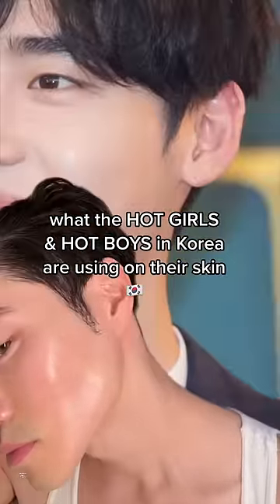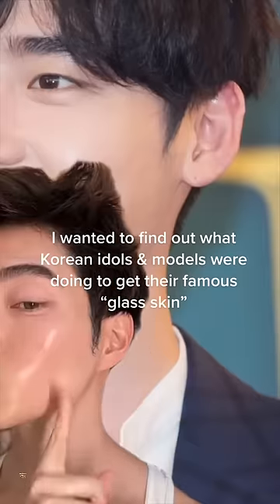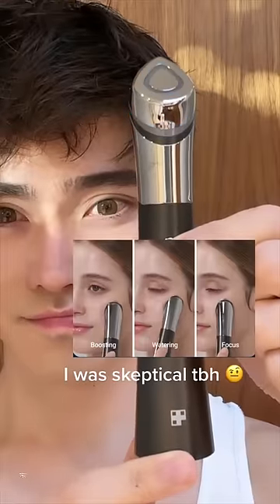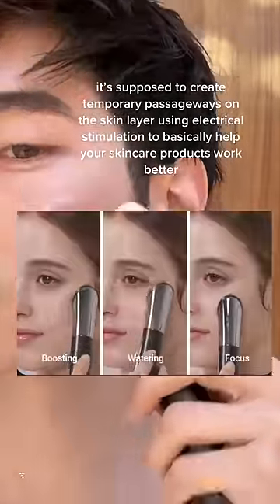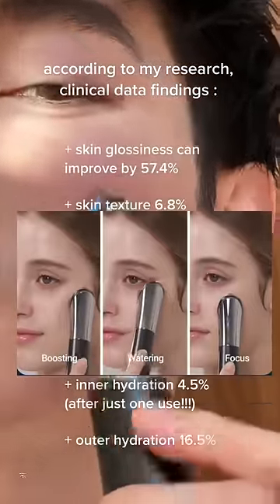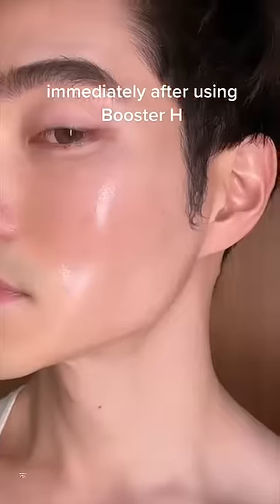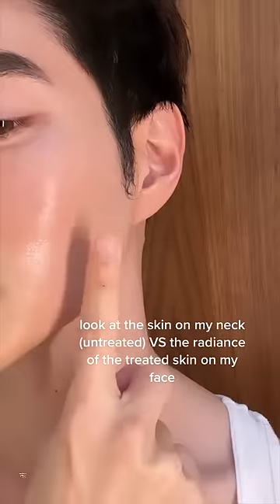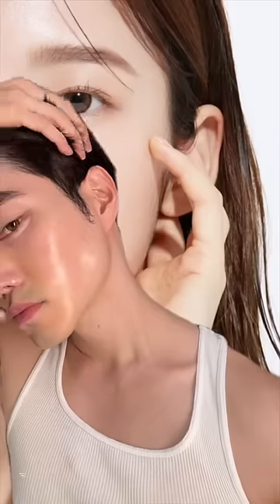Hot Girls & Hot Guys of Korea are using this for “glass skin” 🇰🇷